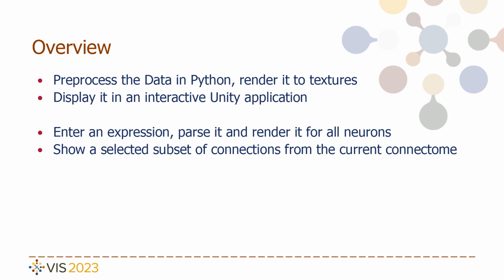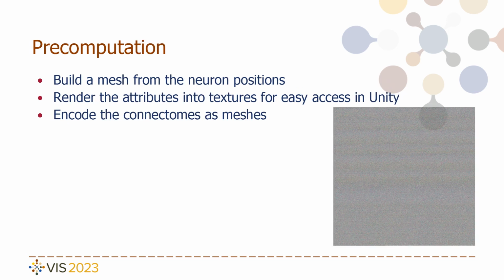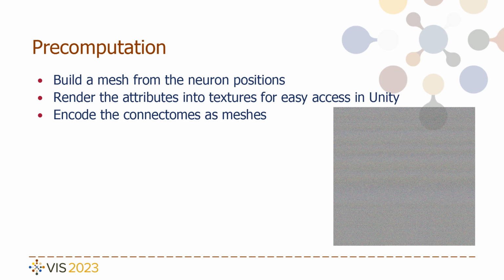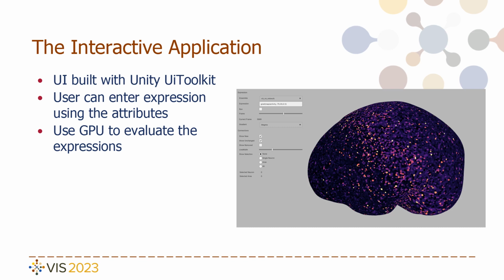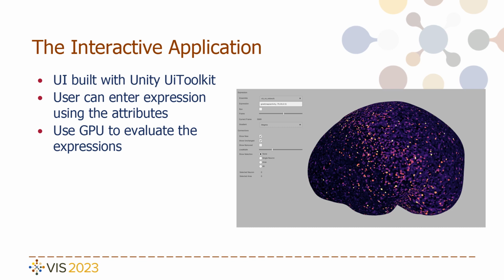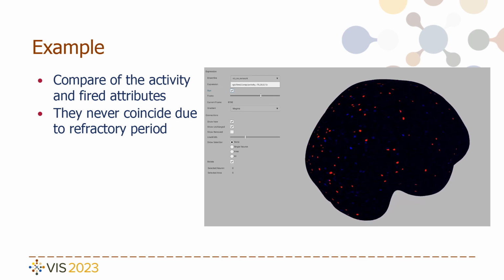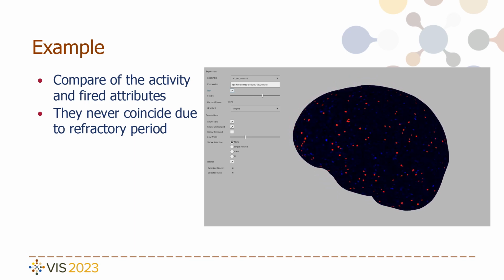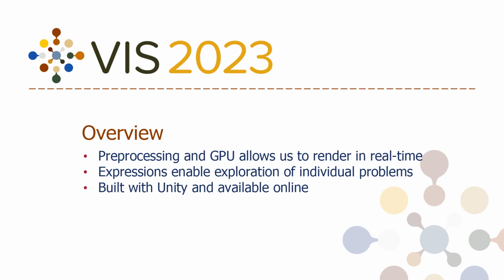An Interactive Visualization for Neuronal Network Simulations of Plasticity Changes in the Human Br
SciVis Contest: An Interactive Visualization for Neuronal Network Simulations of Plasticity Changes in the Human Brain
Authors: